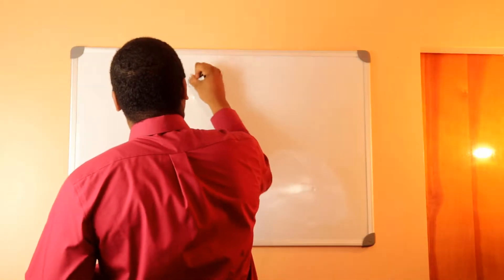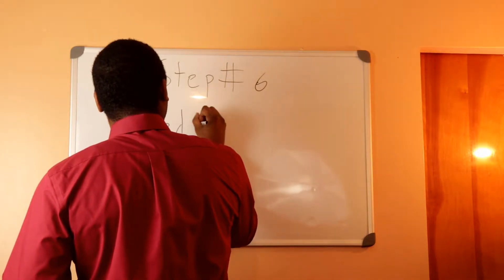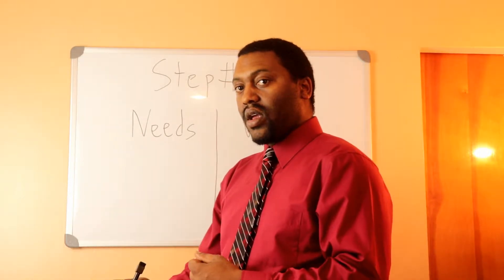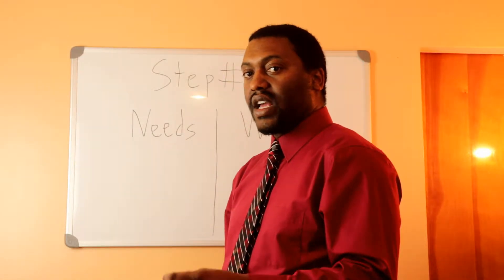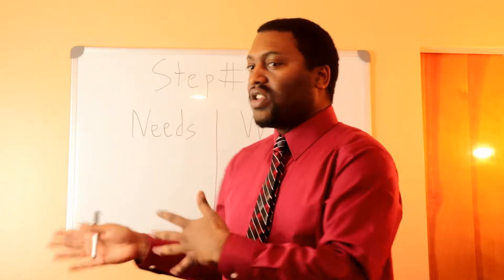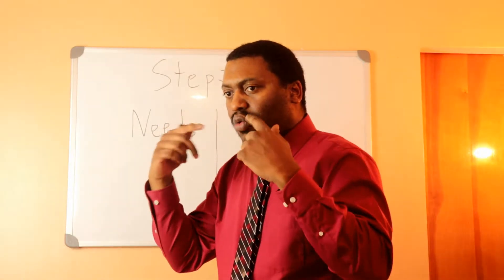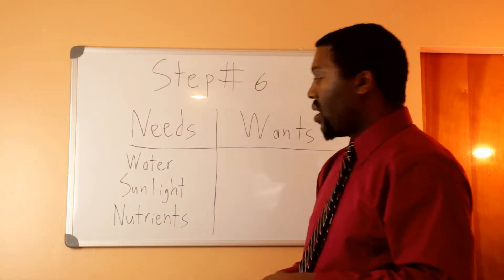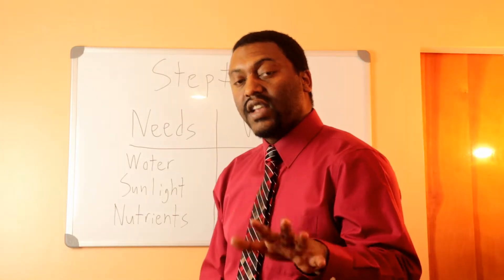Mastering Law Of Attraction Through Lucid Dreaming Pt.6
This is Pt.6 of 10 lectures from Brandon Shaw about Master Law Of Attraction Through Lucid Dreaming.